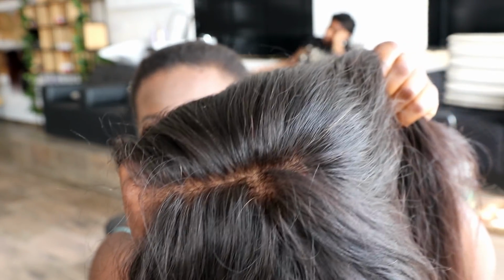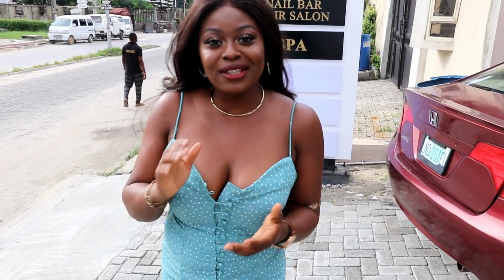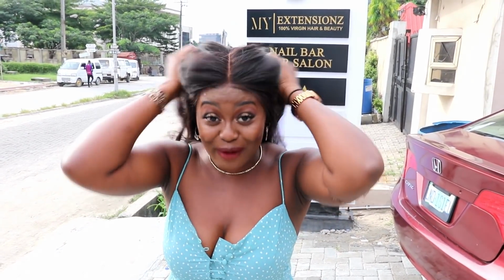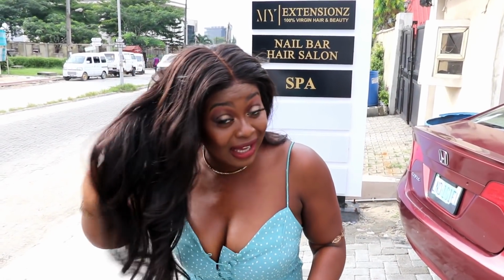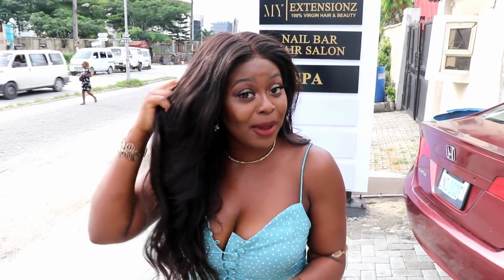I went to a Luxury Salon In Lagos Nigeria - BUT was it up to standard? ft Asteria Hair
Hey Minxes, I wanted to see what a 'Luxury' Salon in Lagos Nigeria would be like and if they could install my wig any better than i do it myself.

THE HAIR I'M WEARING :

Instead of a 6*6 ( as seen in the video) Asteria Hair now have a 13*4 you can shop it below

Hair: Asteria Straight Silk Base front wig 22'' 180% density

camera i use for beauty videos
camera i use for vlogging videos

*** some links i use may be affiliate links meaning if you click on them and make a purchase the brand pays me a commission, so if you like anything you see and want to support your girl, click away xoxo